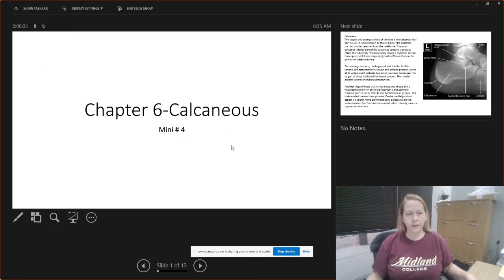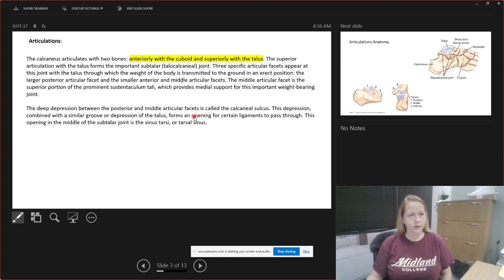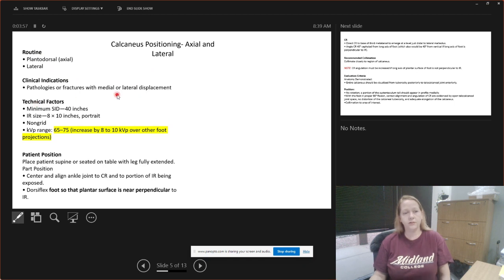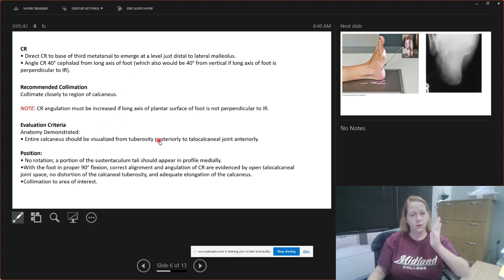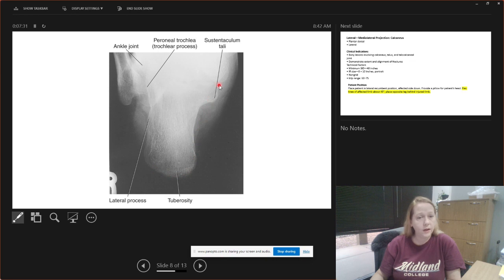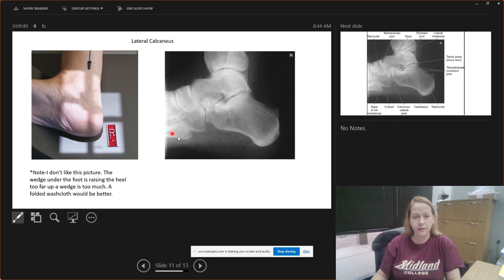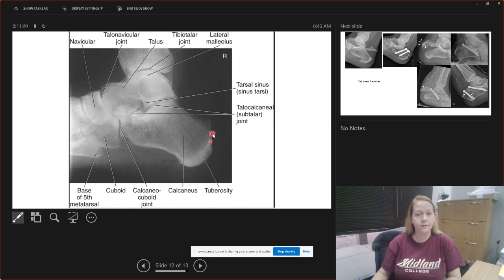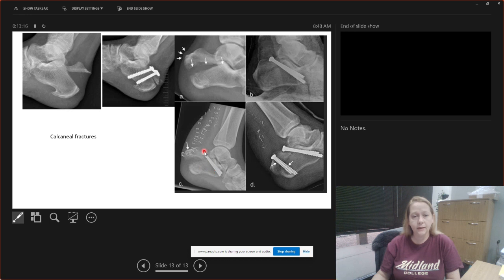Chapter 6 Calcaneus Mini #4